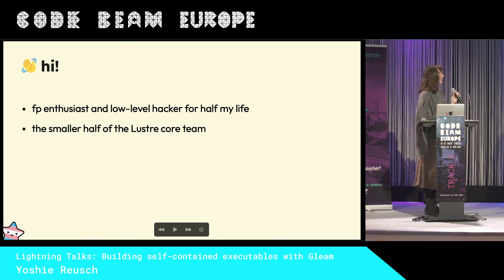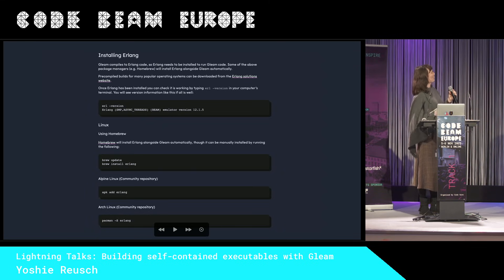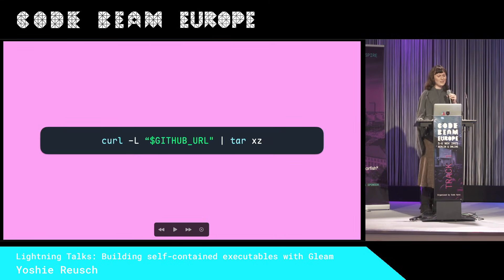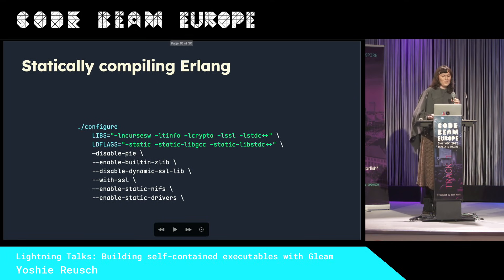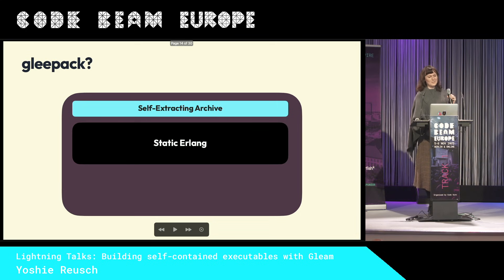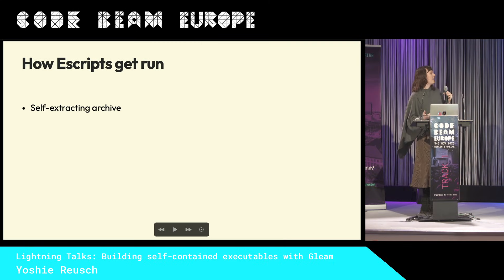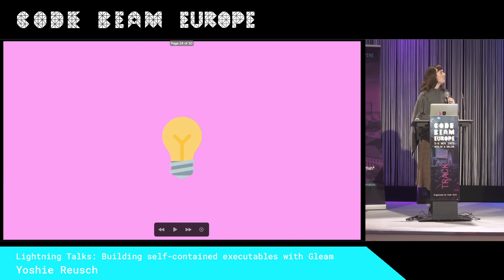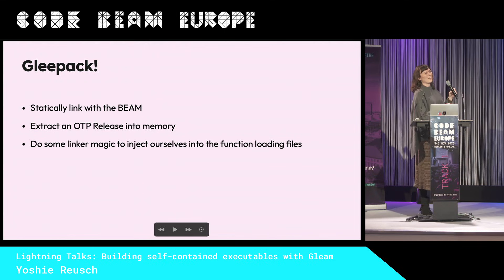LT | Building self-contained executables with Gleam - Yoshie Reusch | Code BEAM Europe 2025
✨ This lightning talk was recorded at Code BEAM Europe in November 2025. If you're curious about our upcoming event, check
I present static_erlang and gleepack, two projects of mine that provide static Erlang binaries and a way to bundle a Gleam (or Erlang) project into a fully self-contained executable, respectively.
Let's keep in touch! Follow us on:
💥 Bluesky: / codebeam.bsky.social